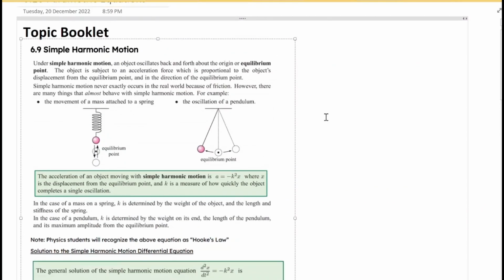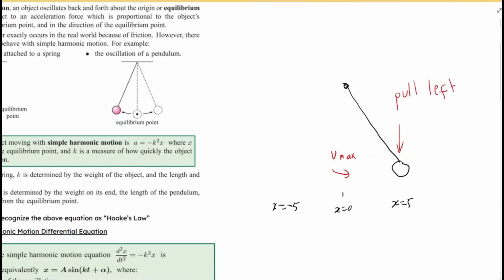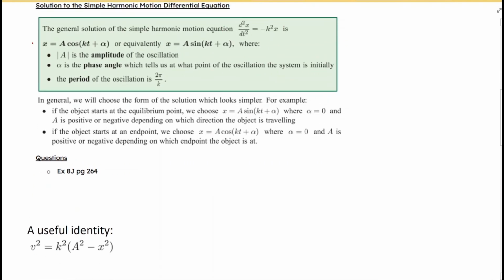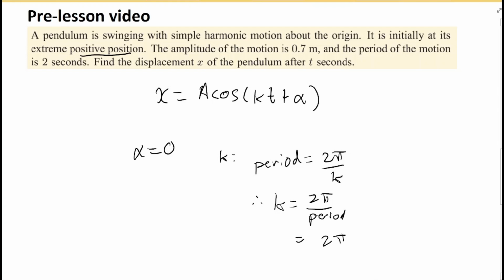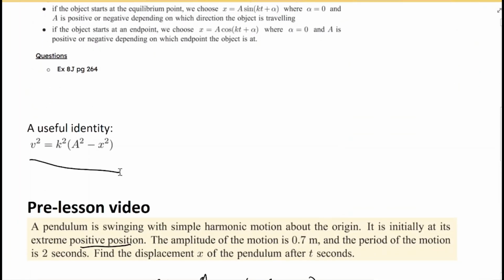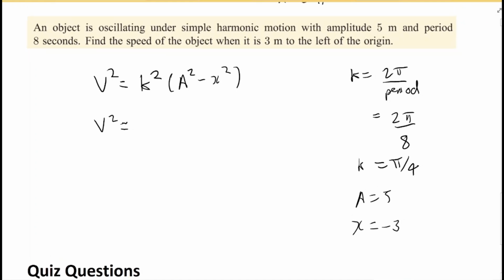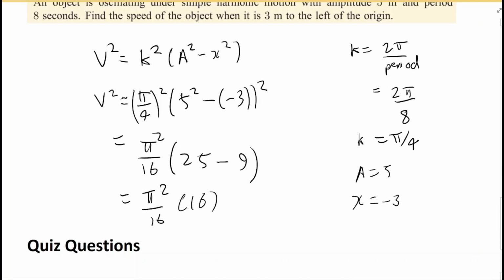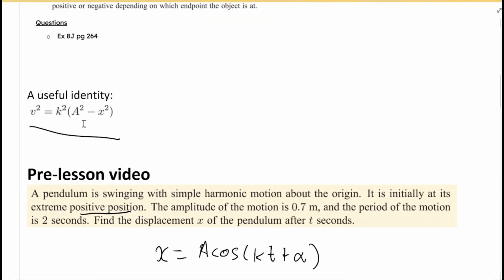12 Specialist Mathematics - 6.9 Simple Harmonic Motion